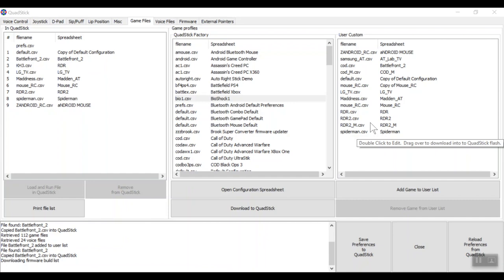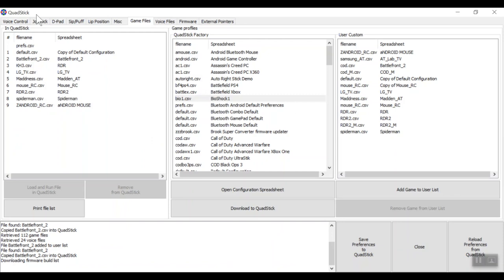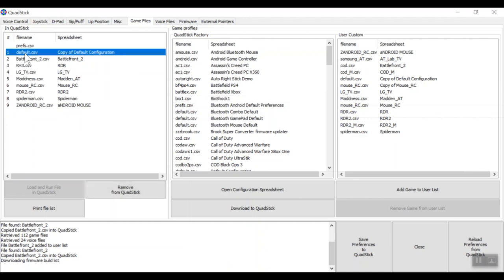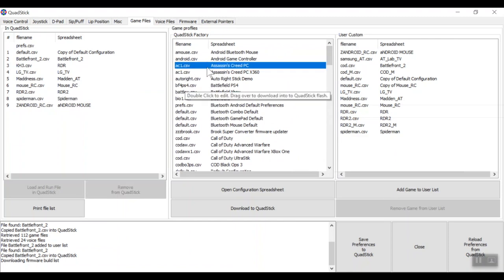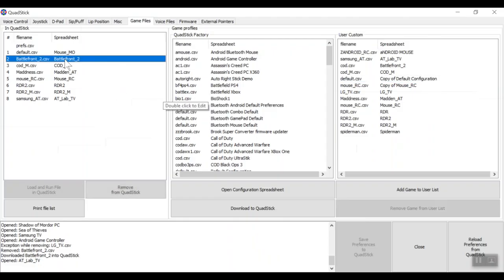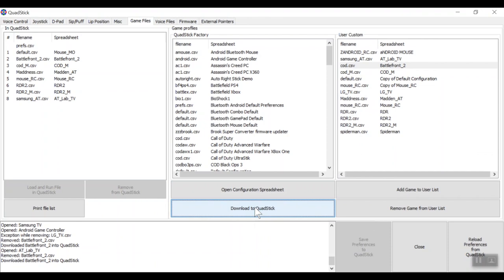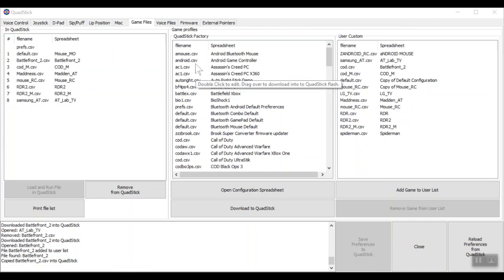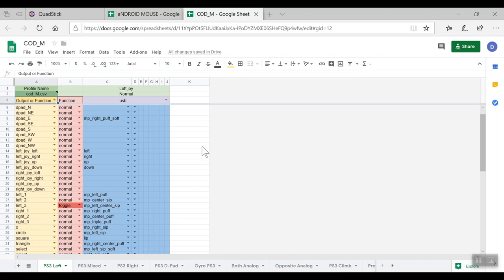Intro to the Quadstick Manager Program (QMP)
This video is an introduction to the Quadstick Manager Program, which is used to program the Quadstick adaptive gaming controller. It will go over the information needed to start using the Quadstick Manager Program to create new game profiles for the Quadstick. In the video, it will cover how to load game files onto the Quadstick, create custom profiles, and provide explanations/demonstrations of specific functions in the programming spreadsheets.